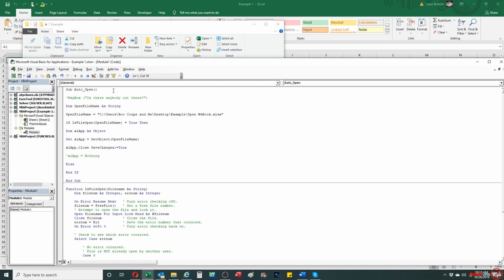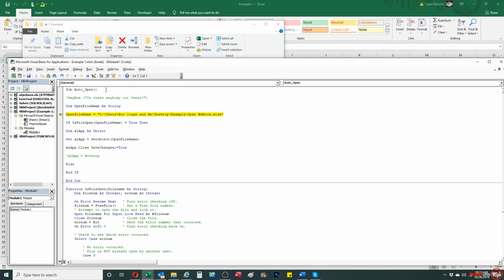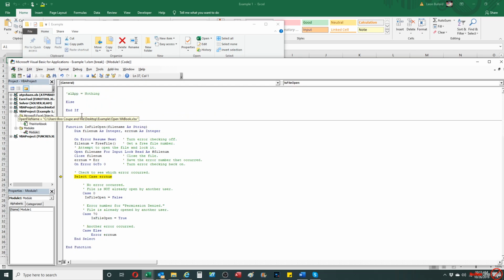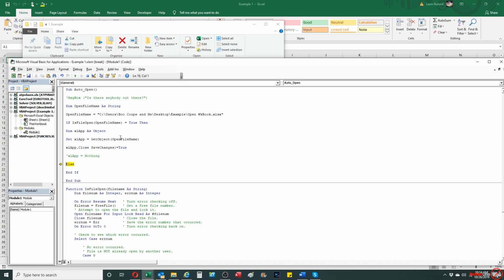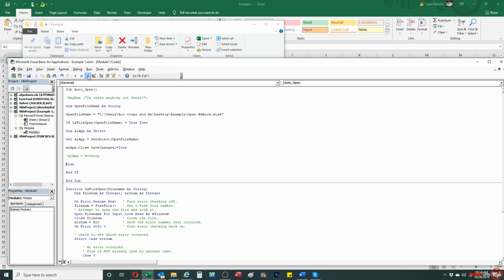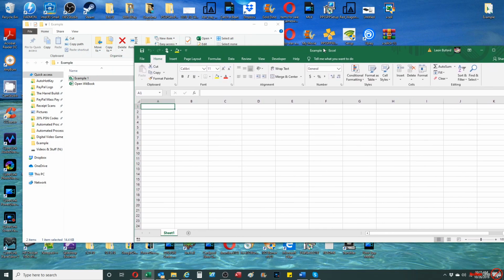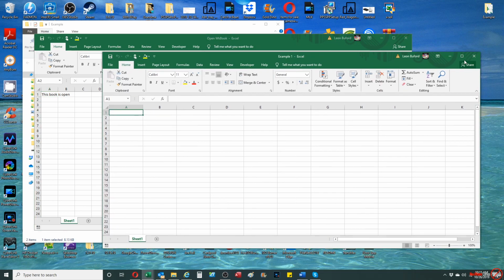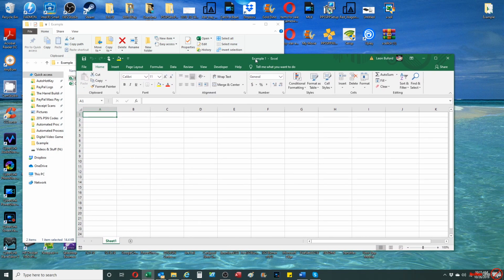(Microsoft Excel VBA) Check to see if A workbook is Already Open and Close the Open Workbook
This video shows you how to solve the issue where you are running VBA code and you need to make sure a workbook that you are calling is closed before you run code. I ran into this issue when I would work within a workbook and automation referring the workbook would fail or work incorrectly since the file was intended to be read-write vs. read-only.

I've added the 2 workbook examples in the link below for you to study and use.